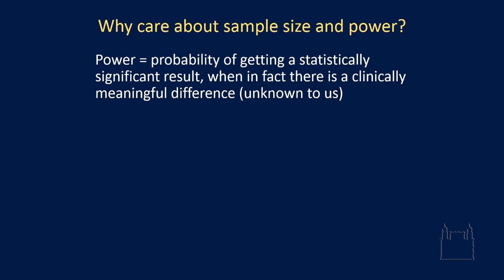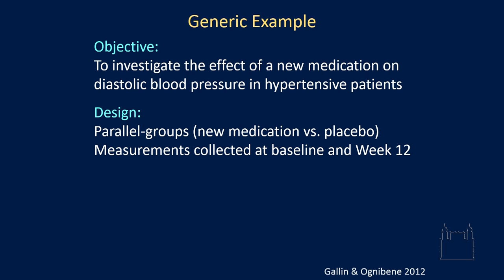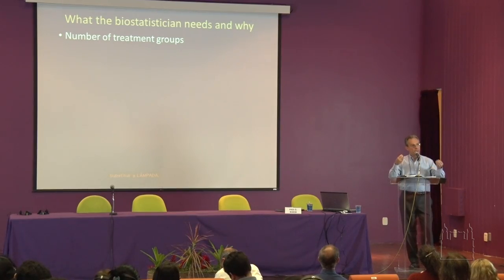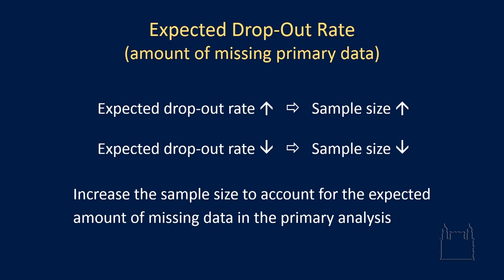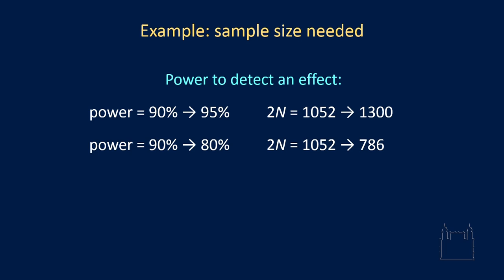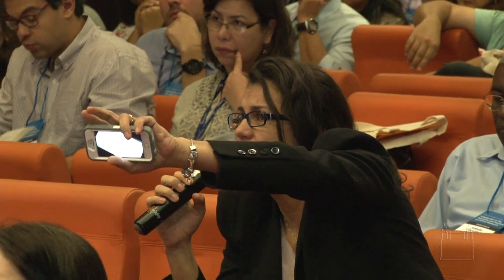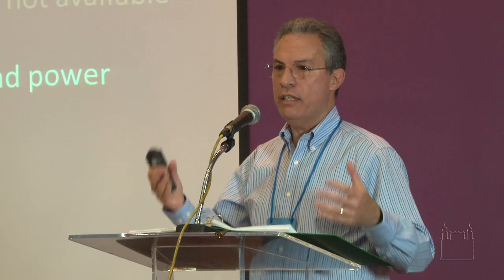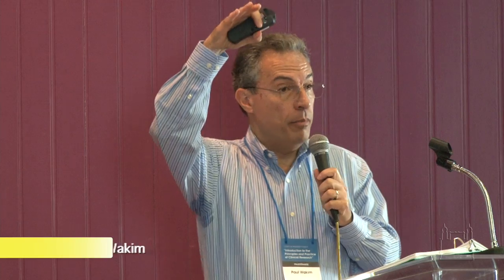2014 09 24 - SAMPLE SIZE POWER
Sample Size and Power - 24/09/2014
Curso Introdução aos Princípios e Práticas de Pesquisa Clínica
Semana de Pesquisa Clínica FIOCRUZ - 2014